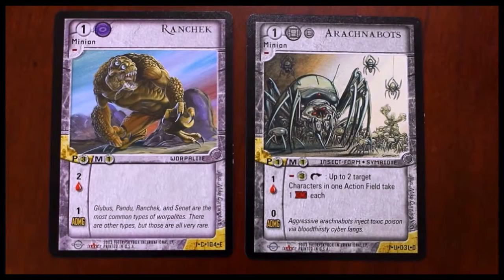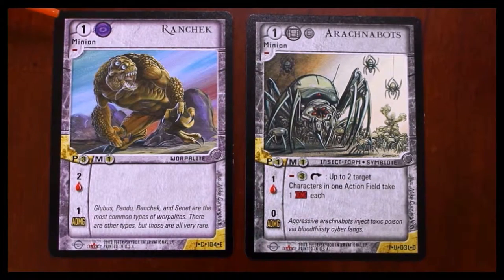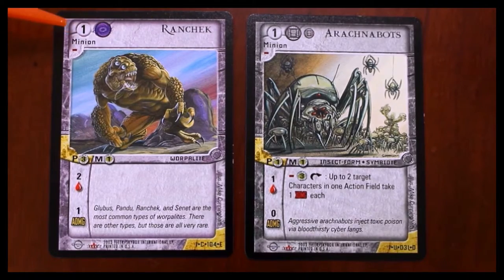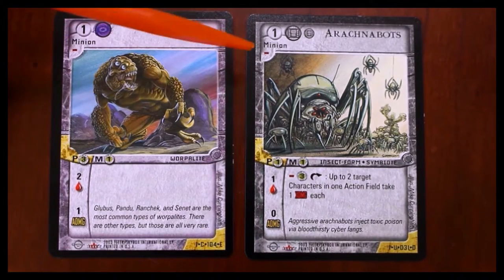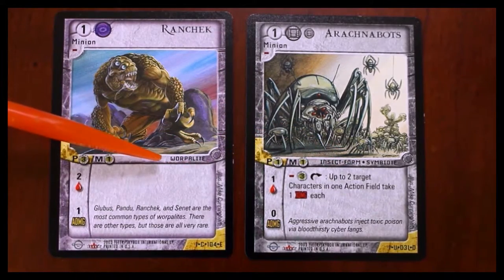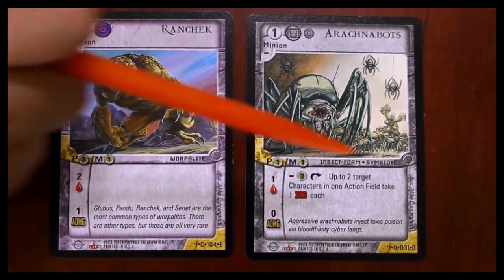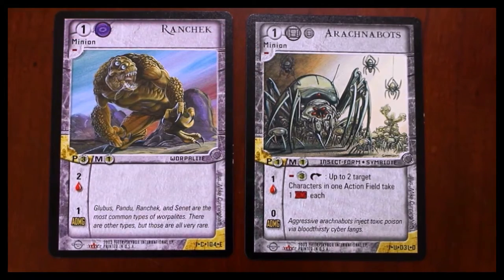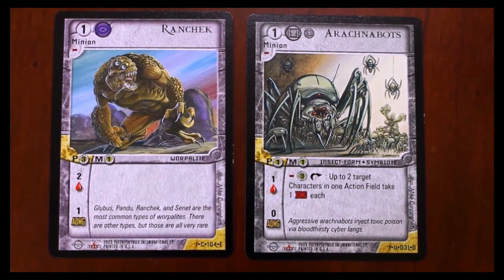Ophidian 2350 Minion Cards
How to play Ophidian 2350 Video Series.  for the complete series!  We are bringing back the game and adding new expansion sets via kickstarter.  for more information!